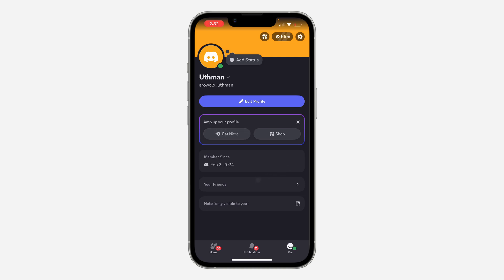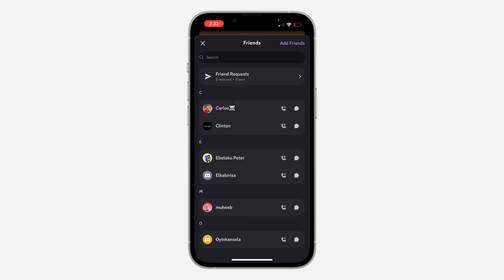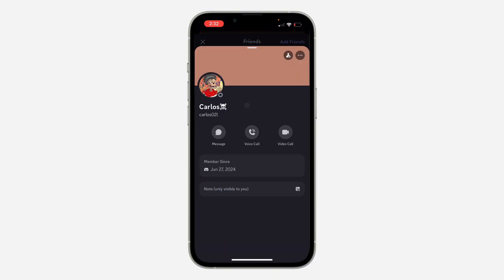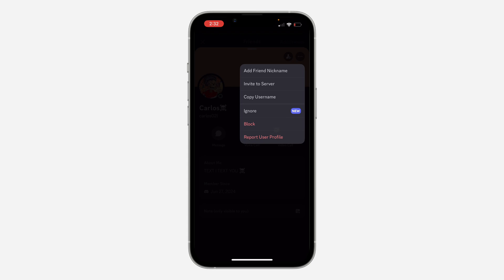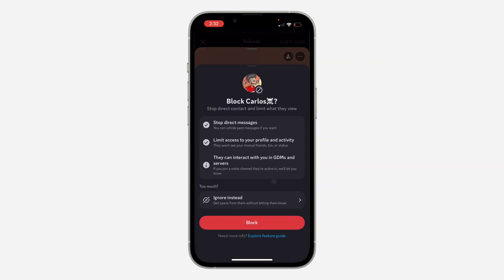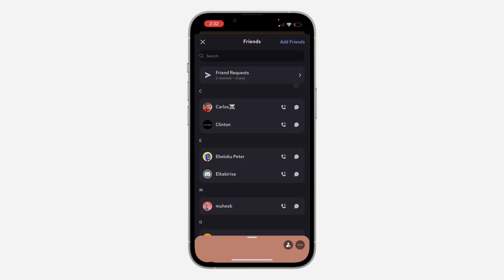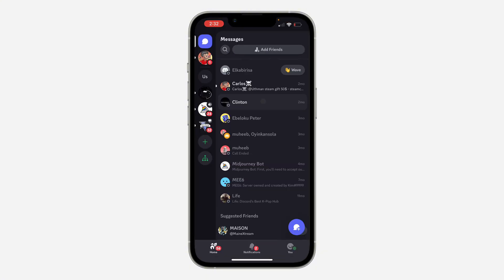How to Block Someone on Discord! (2025)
Learn how to block someone on Discord in 2025! This quick tutorial shows you the simple steps to block users and manage your privacy. Watch now!